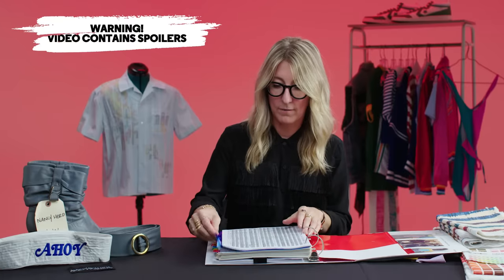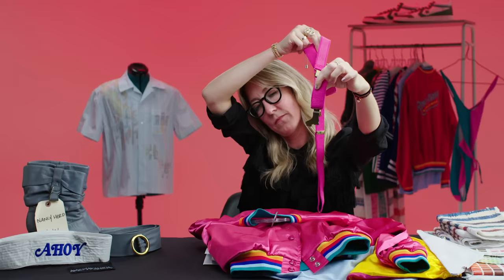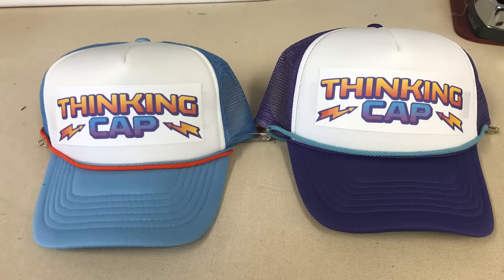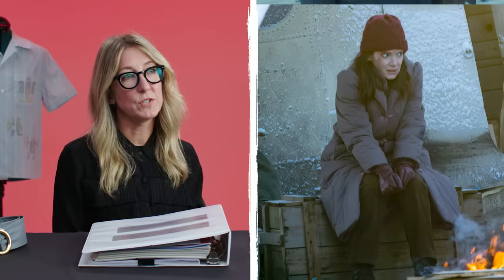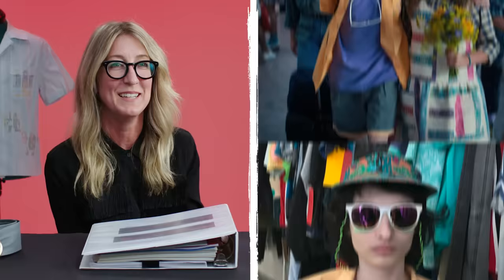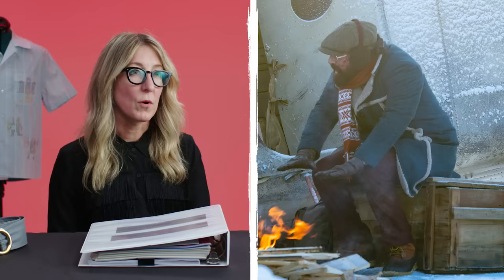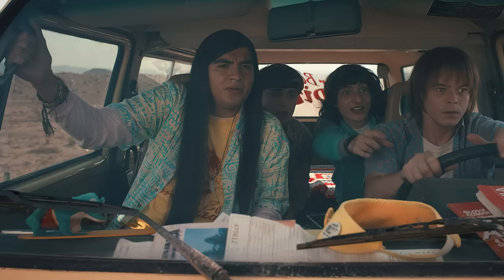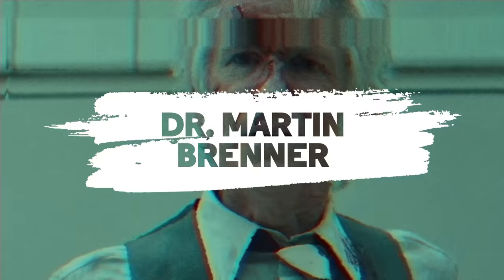How Stranger Things' Costume Designer Created Every Character's Season 4 Look | GQ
Stranger Things' costume designer Amy Parris breaks down every element that went into fitting the cast for season 4 of Stranger Things. From Eleven's roller rink milkshake dress to Dustin's "Thinking Cap," Amy takes us through all the intricacies of creating the Stranger Things world down to every last button, stitch and pattern.

00:00 Intro
01:58 Eleven
04:52 Steve Harrington
05:58 Jim Hopper
07:40 Dustin Henderson
08:47 Eddie Munson
11:25 Joyce Byers
12:26 Nancy Wheeler
14:52 Mike Wheeler
16:38 Max Mayfield
18:10 Lucas Sinclair
18:54 Murray Bauman
20:27 Robin Buckley
22:18 Will Byers
22:57 Argyle
25:09 Jonathan Byers
26:03 Erica Sinclair
27:15 Dr. Martin Brenner
27:42 Vecna